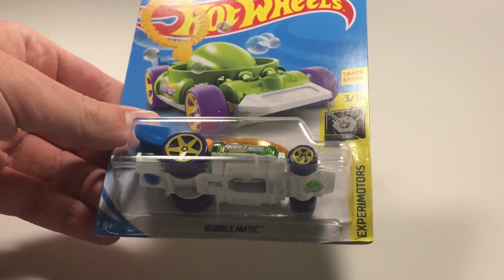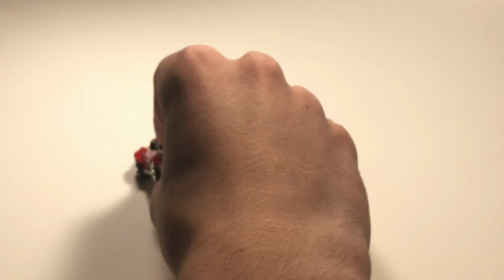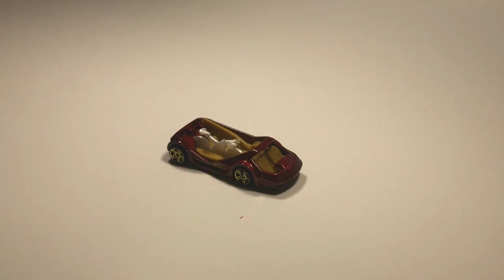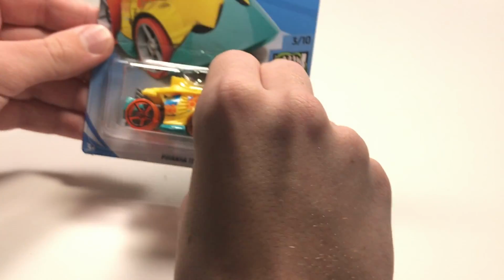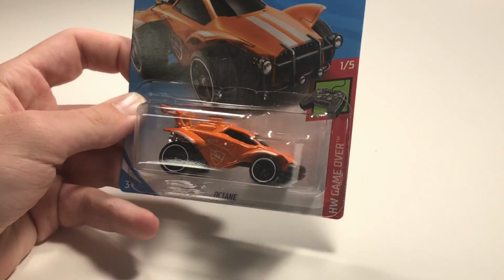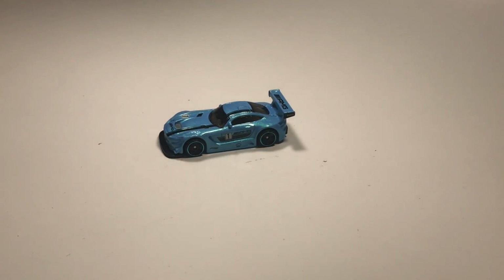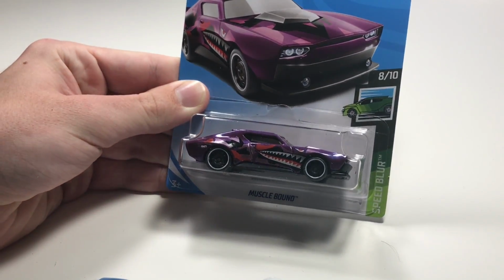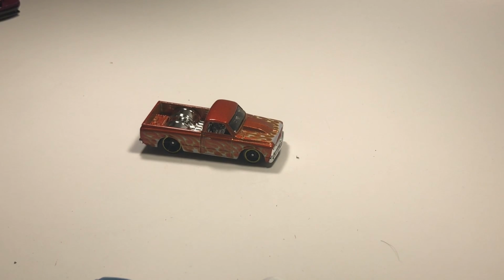HOT WHEELS 2019 J CASE DECIDE YOUR RIDE | JonRacer3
OTHER STUFF-